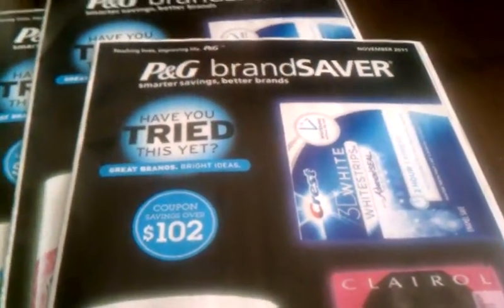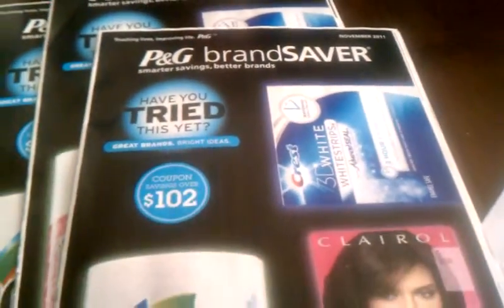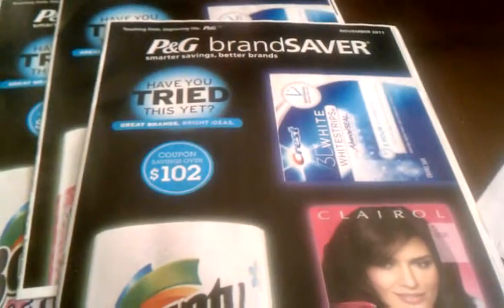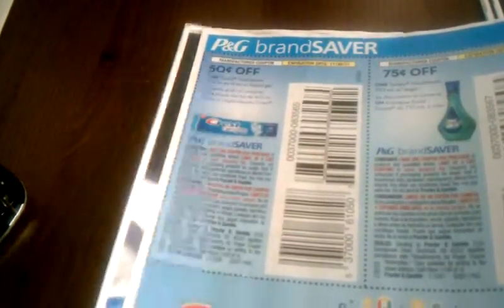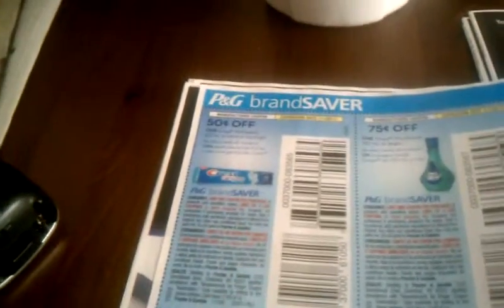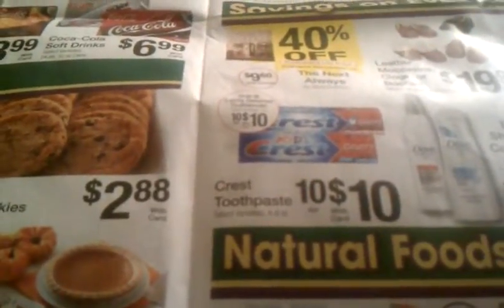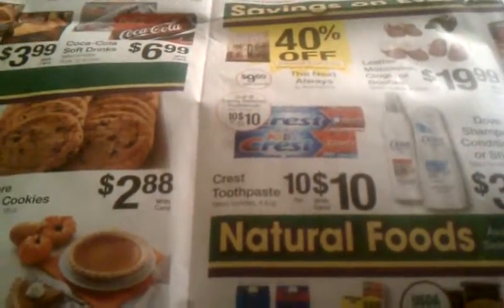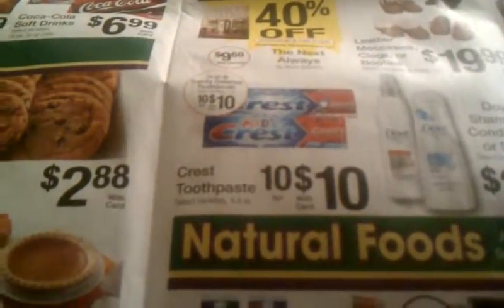FREE TOOTHPASTE AT KROGER WEEK OF 10/30/11